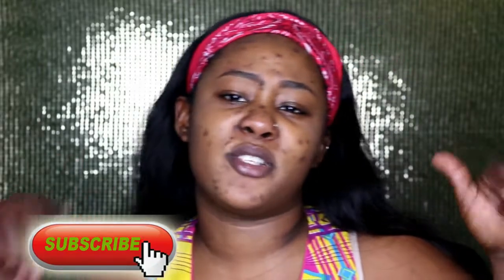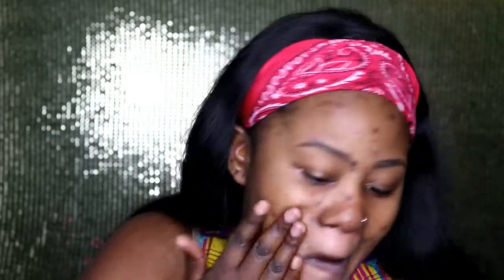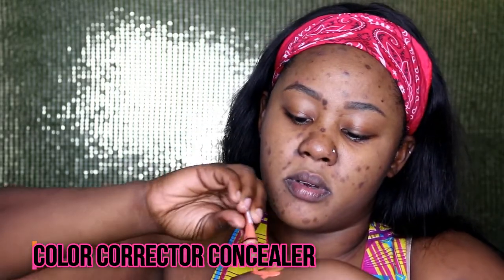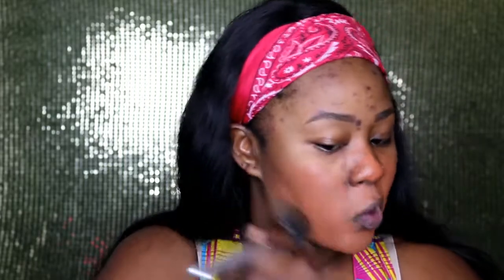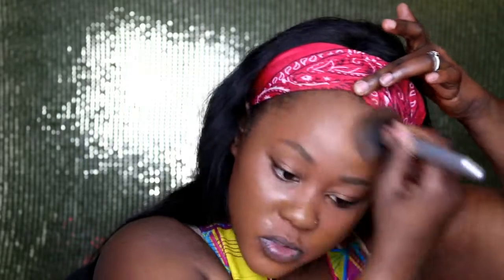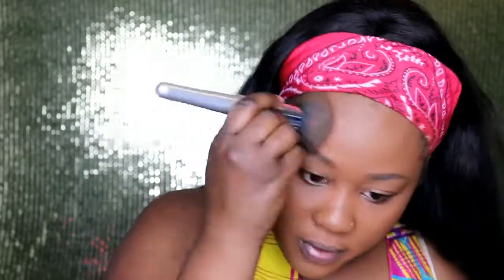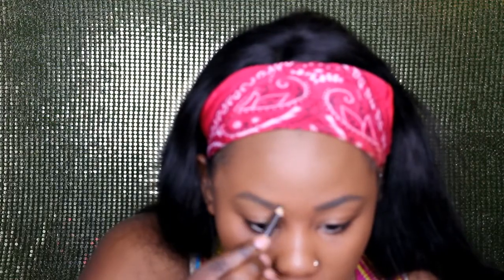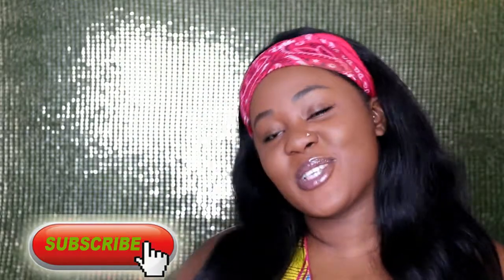5 MINUTES EVERYDAY MAKEUP ROUTINE FOR DARK SPOTS *BEGINNERS FRIENDLY*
Hey G SQUADD. THIS VIDEO IS ABOUT 5 MINUTES EVERYDAY MAKEUP ROUTINE FOR DARK SPOTS *BEGINNERS FRIENDLY* Thank you so much for clicking on this video and I would love to hear your thoughts and ideas in the comments section below.